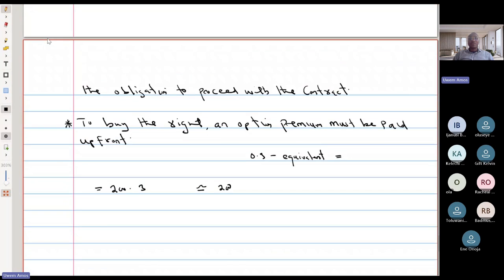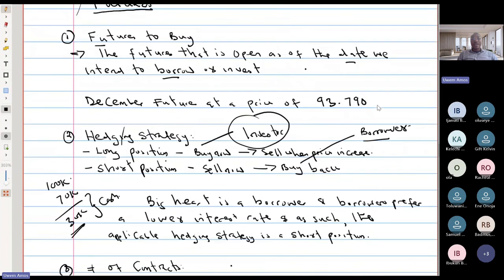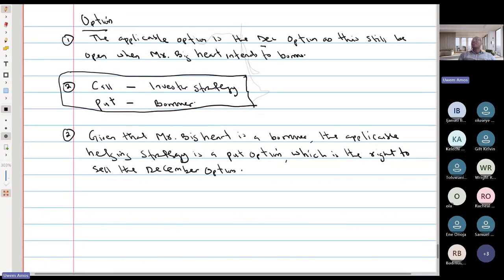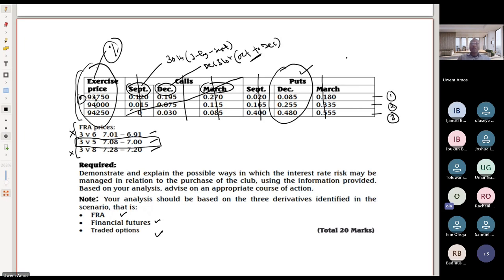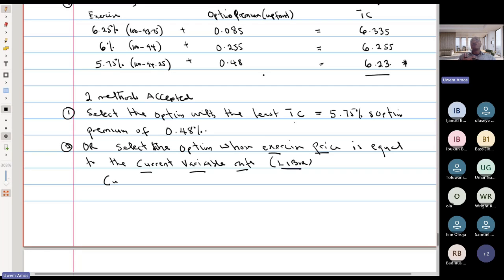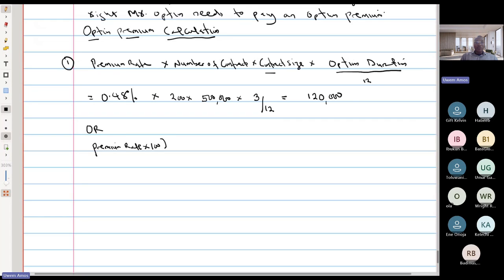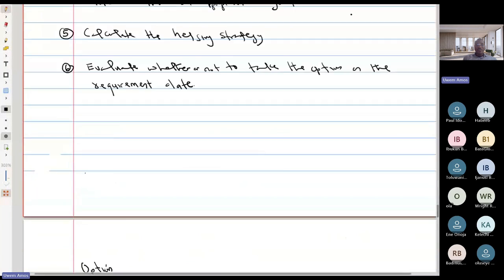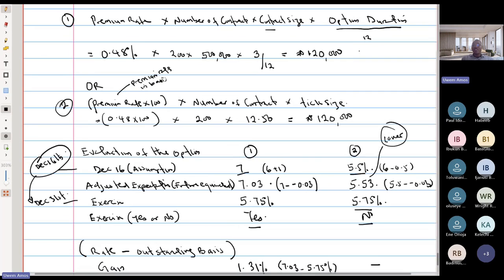SFM – March/July 2020 Q2 Debrief | Part 3 - Options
Welcome to ExamReady Finance. In this session, we dive into Part 3: Options from the March/July 2020 Q2 ICAN Examination, breaking down every concept, formula, and calculation step-by-step. Whether you're revising for exams or strengthening your grasp of derivative instruments, this video will guide you through option pricing, hedging, and interpretation with ease.

What You’ll Learn:
✅ How to approach option-based questions in ICAN exams
✅ Step-by-step calculation of option premiums and payoffs
✅ Application of hedging with options in risk management
✅ Examiner tips for accuracy, structure, and time management
✅ Common pitfalls to avoid and quick formula recall techniques

You’ll walk away with both technical understanding and exam technique, empowering you to score higher and think like a professional financial manager.